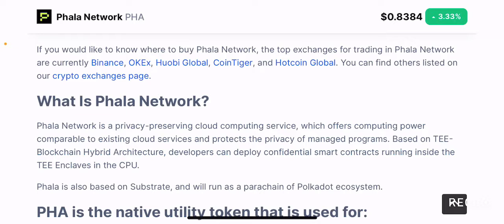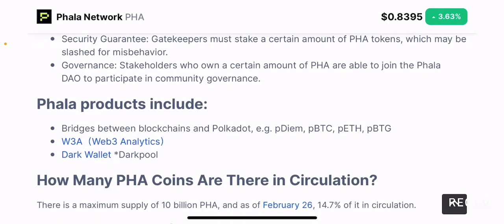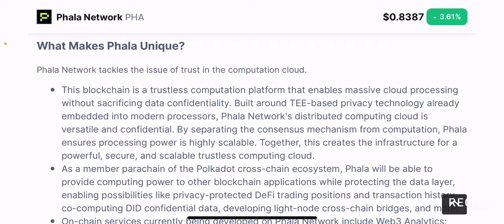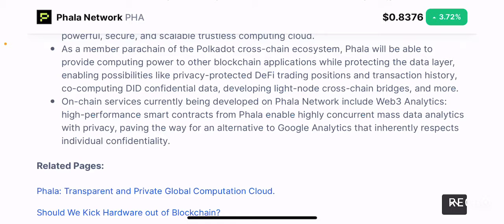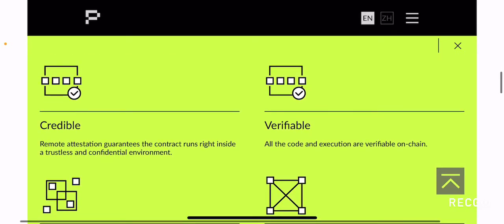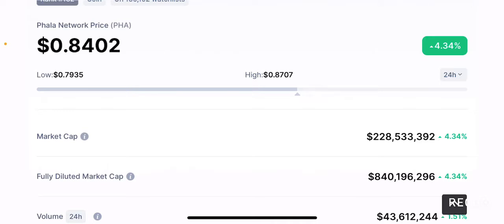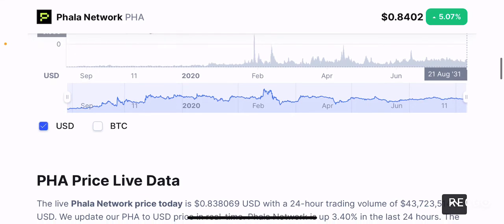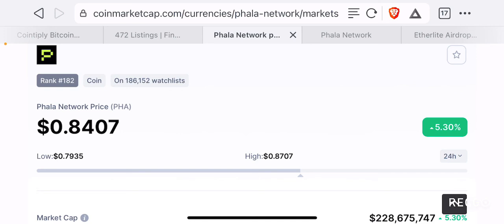Phala ($PHA) Is Aiming To Create A Fully Decentralised, Privacy Preserving Blockchain Ecosystem!!!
My thoughts on $PHA.